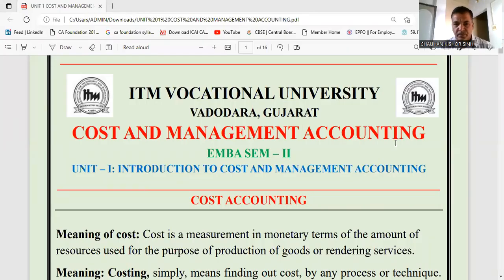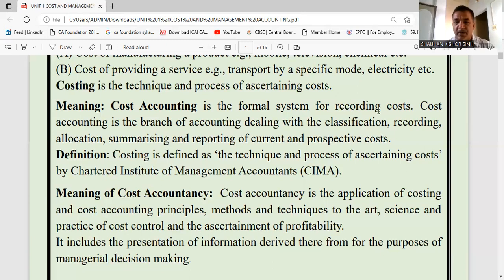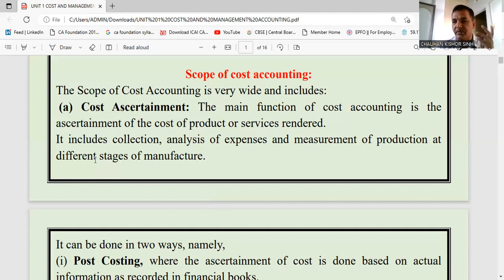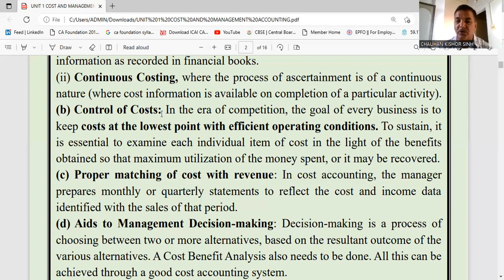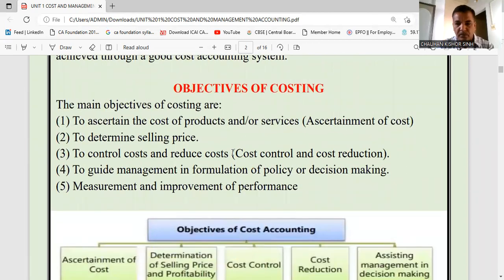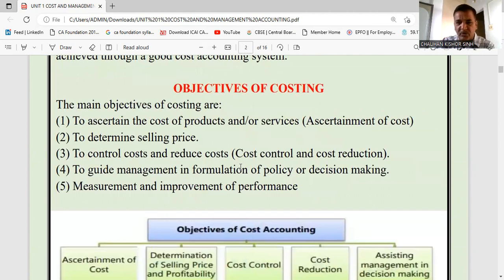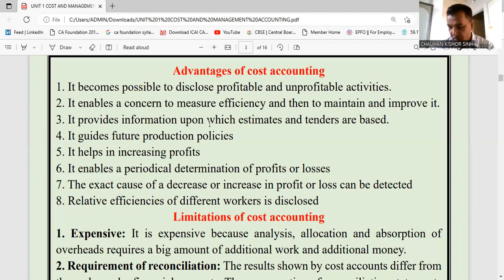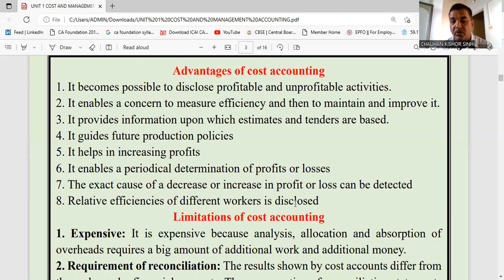Introduction to cost and management accounting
COAT AND MANAGMENT ACCOUNTING